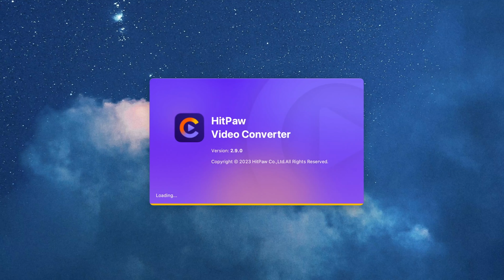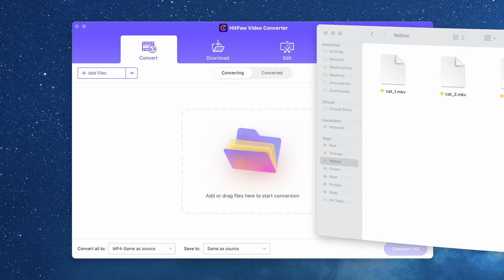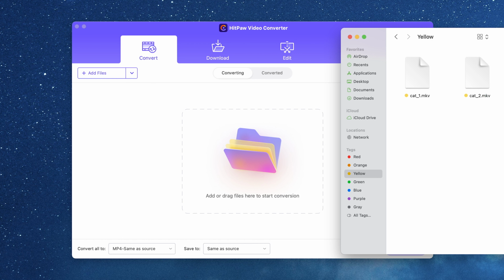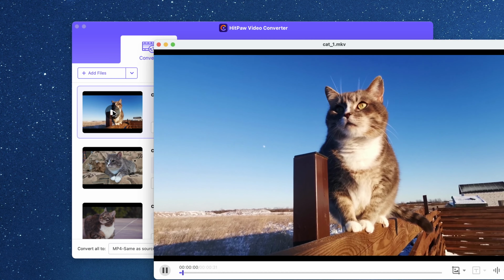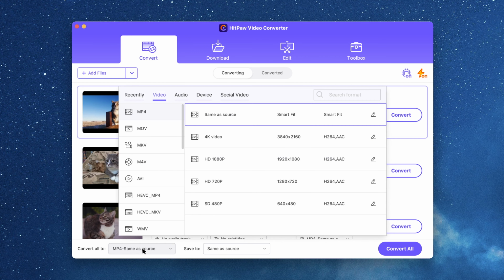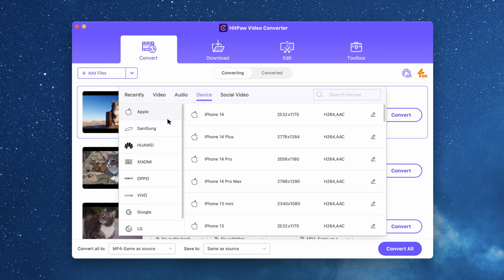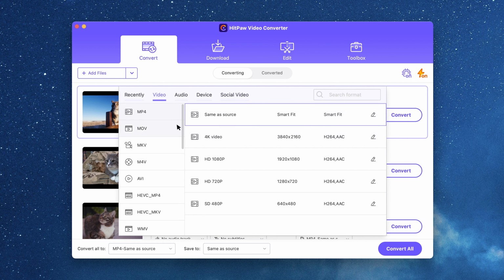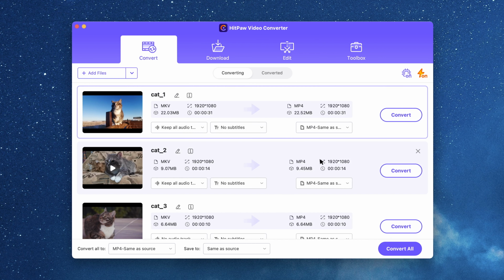How to Convert MKV to MP4? HitPaw Video Converter Tutorial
We want to share with you an easy and quick method to convert an mkv video file to an mp4 file!

Here are more articles about converting MKV to MP4 or any other formats:
🔹 Convert MKV to MP4 Using FFmpeg on Windows 11/10 and mac

Chapters:
0:00 Intro
0:36 Convert MKV to MP4
1:50 Conclusion